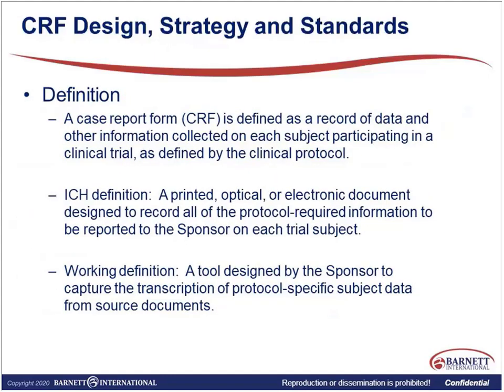Case Report Form Design, Strategy, and Standards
The phrase “garbage in, garbage out” can be applied to the data collection
efforts in clinical trials. To avoid this pitfall, it’s important to be thorough
in the evaluation of the data collection items that will validate the protocol
hypothesis endpoints and statistical analysis. It’s also important to consider
the future compilation of data from multiple clinical trials for agency
submission and the assurance that the data are in compatible format. With
this goal in mind, it’s essential for data collection to be consistent, concise
and compatible – hence the need for standards. CDISC and CDASH are
instrumental in the establishment of these standards. This web seminar will discuss the timing of case report form (CRF) design in relation to clinical trial startup and the team that will contribute to the data collection recommendations. We will review the resources utilized in determining what data collection is required and the current standards – CDISC and CDASH – for CRF data content. Best practices for CRF design as documented by the Society for Clinical Data Management Good Clinical Data Management Practices (SCDM GCDMP) will also be presented.